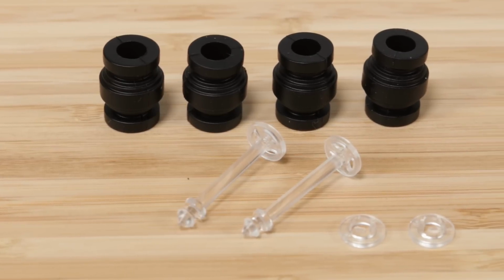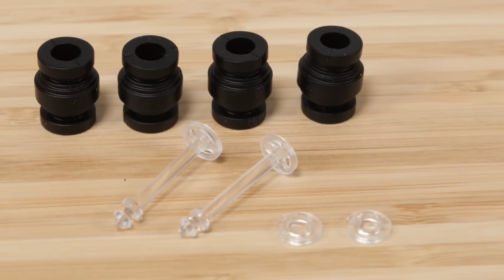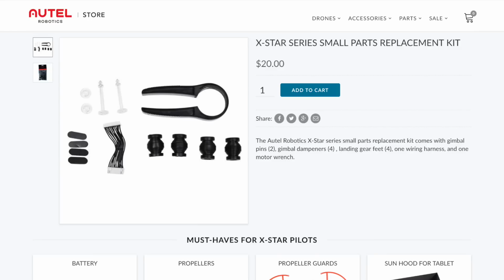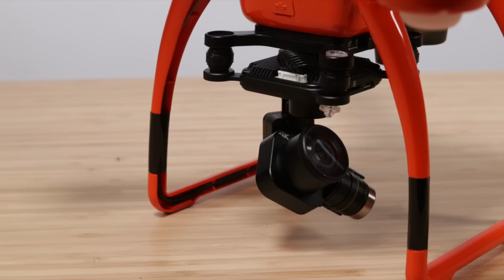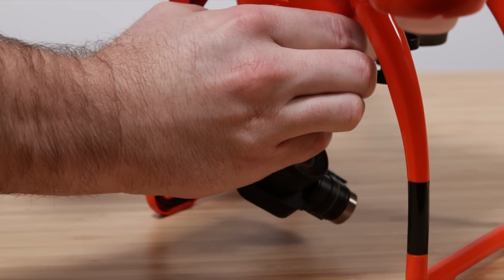Autel Robotics Tutorial: Replacing Dampeners and Securing Pins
Follow along as we replace the dampeners and securing pins on our X-Star series drone.